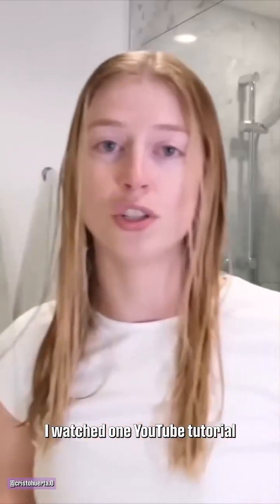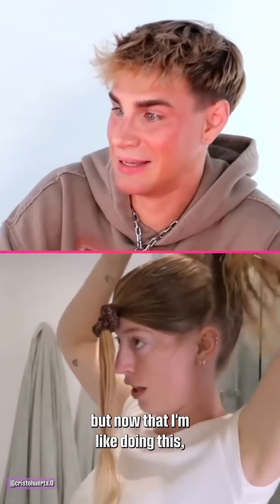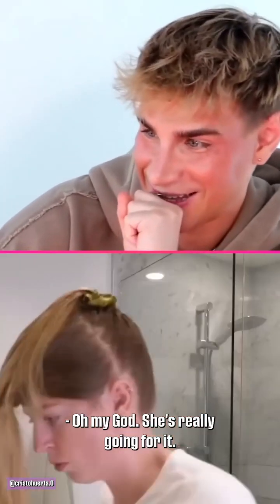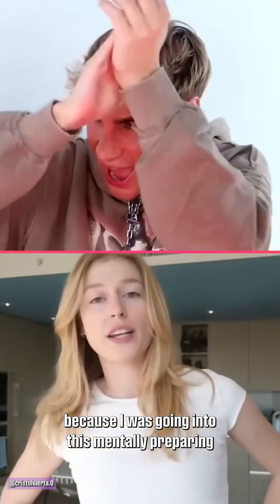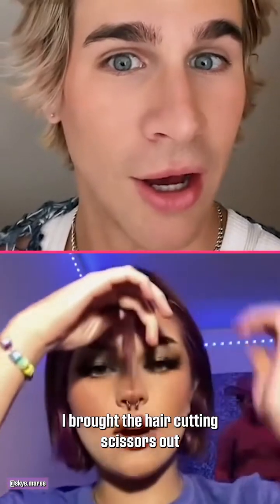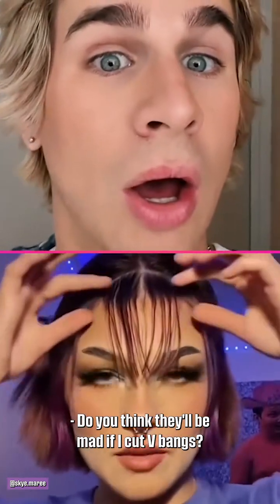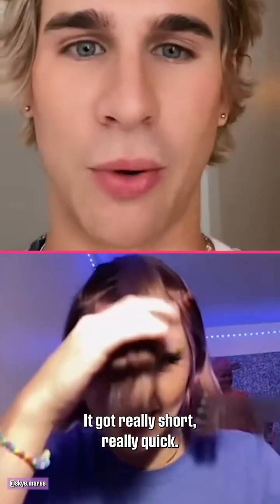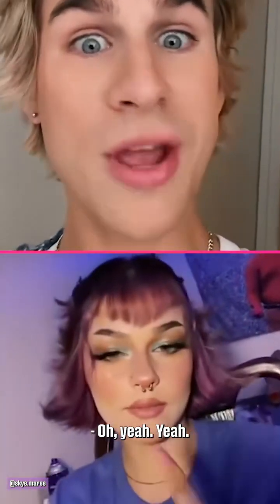Hairdresser Reacts To DIY Bangs Go Wrong! OMG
Try Not To Laugh Watching the Hairdresser Reacts To DIY Bangs Go Wrong! OMG

Tags -